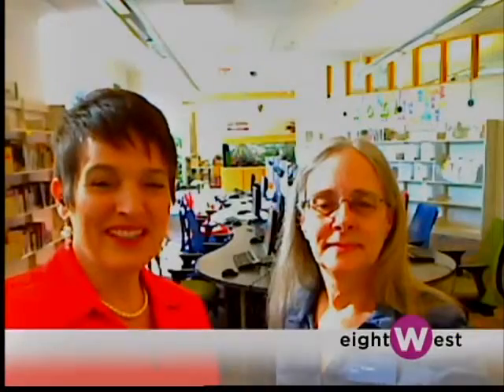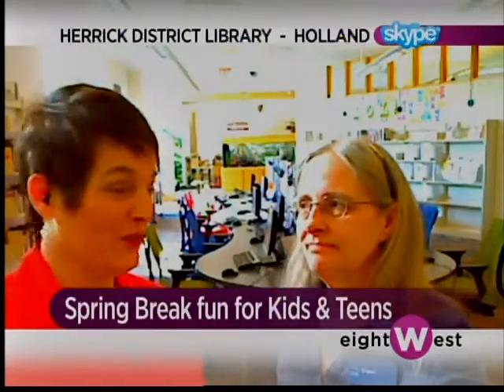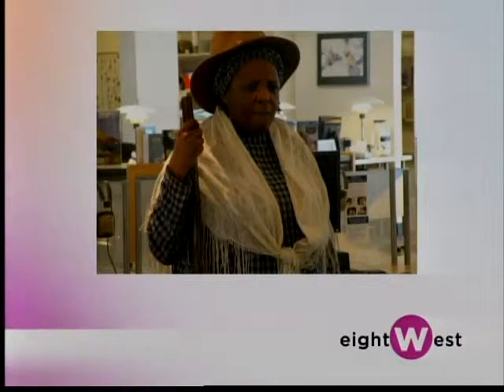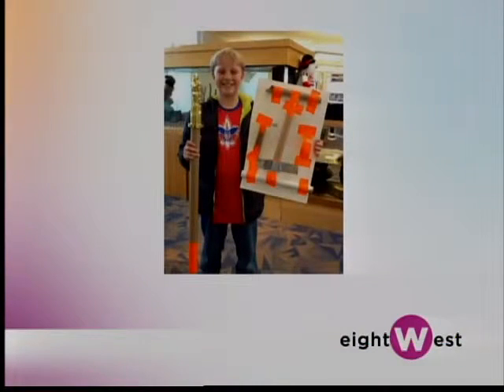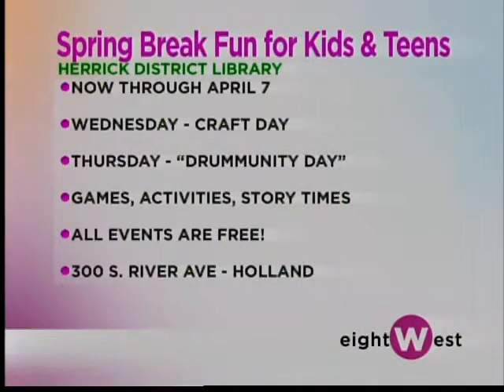What's Brewing? Free Spring Break fun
Joy finds out What's Brewing in Holland with fun ideas for kids and teens for free at Herrick District Library.